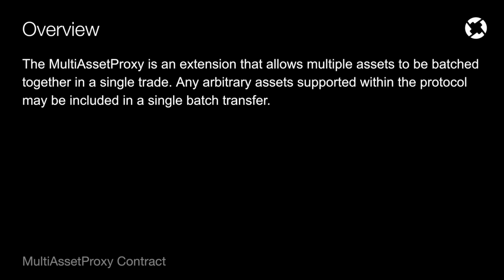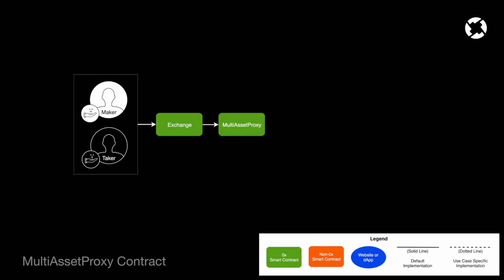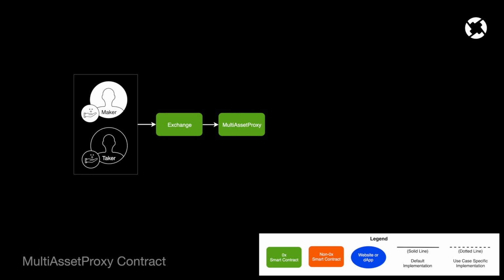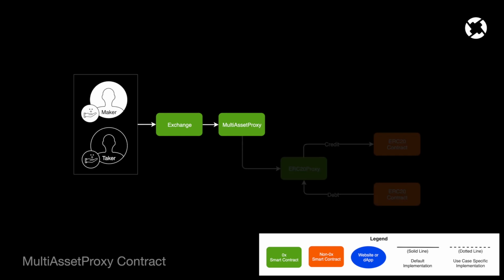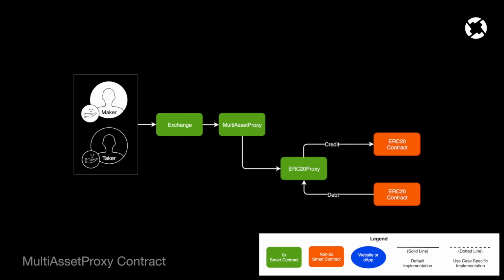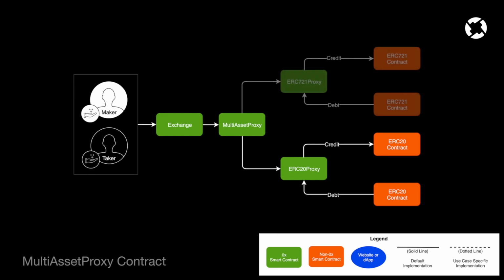0x Learn | MultiAssetProxy Contract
What is the 0x protocol and how does it work? In this video series, we explain the overall 0x smart contract architecture, the functionality of each individual smart contract, as well as how all of the contracts work together in order to enable trustless, modular, & decentralized exchange.

0x is a community-owned protocol that provides p2p exchange infrastructure and aggregated liquidity that enables the crypto economy to swap tokens at the best prices.